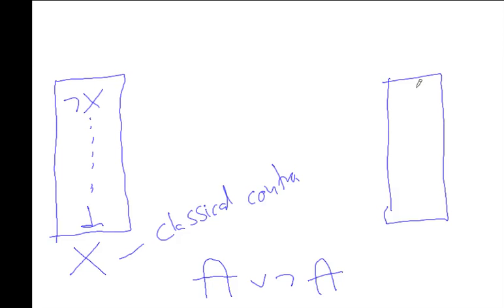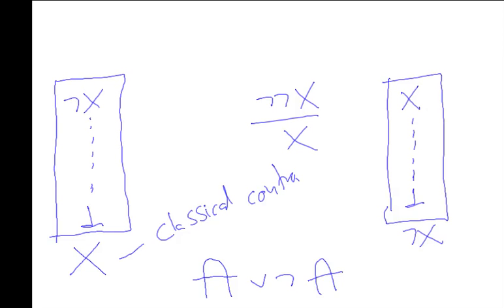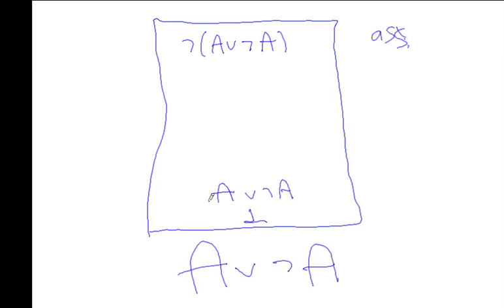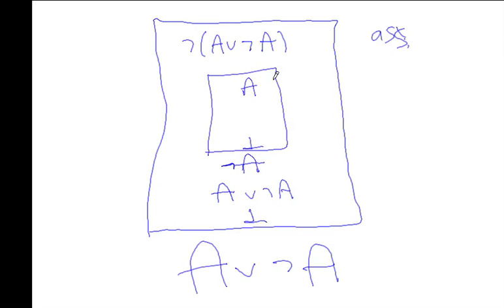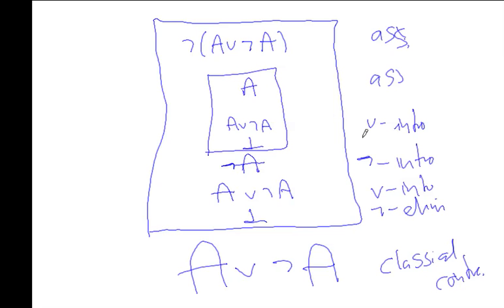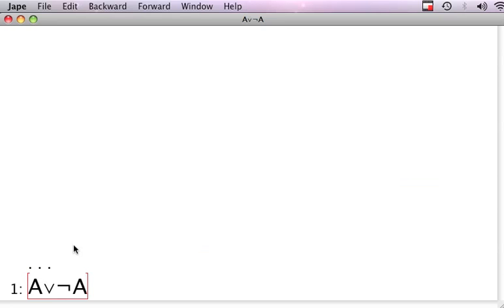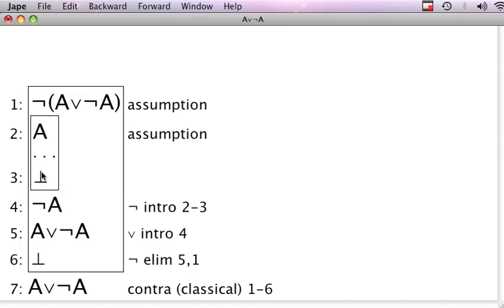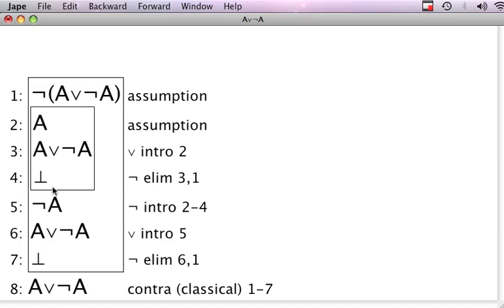clasicalcontra.mov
Proof of "the excluded middle" (i.e.A v not-A) by use of classical contradiction.